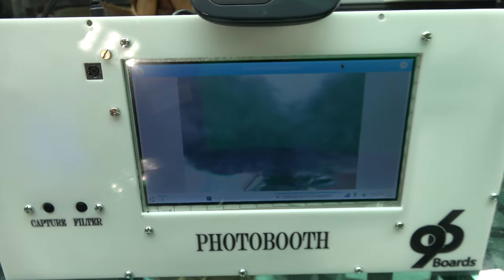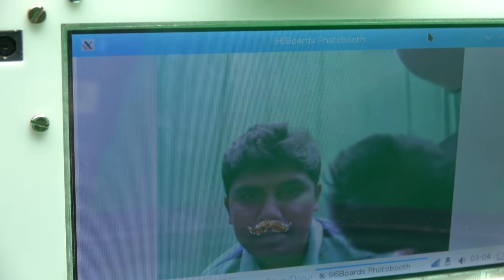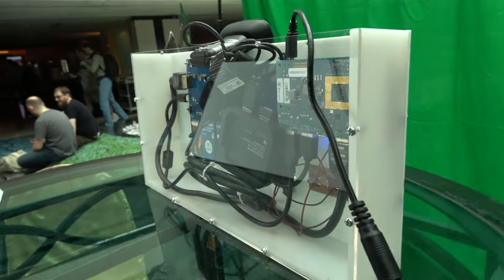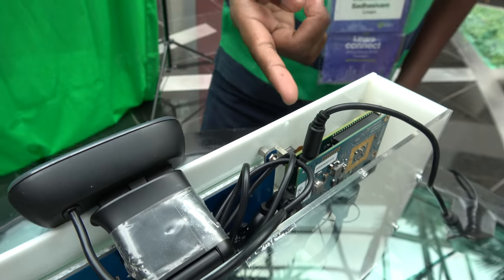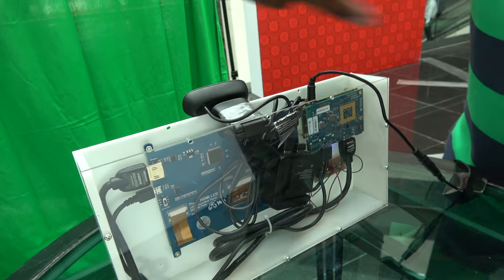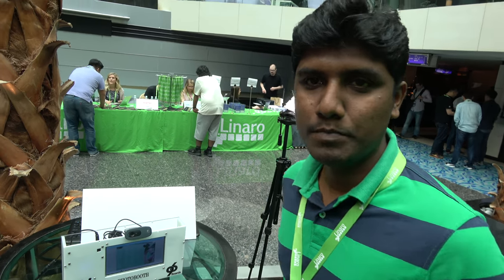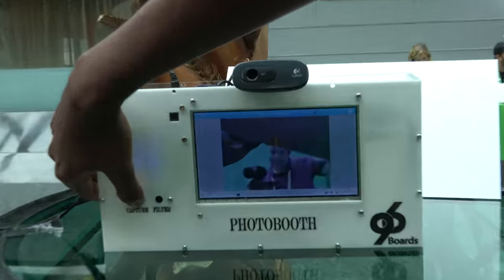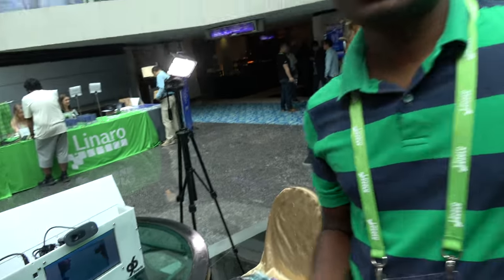96Boards Photobooth with Mani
Manivannan Sadhasivam of Linaro shows the simple photobooth based on 96Boards CE. You can pose yourself in front of it and press Filter button to change the overlay filters and press Capture button to capture the image. The captured image will be stored in AWS S3 bucket with 96Boards watermark and the tinyurl/qrcode will be displayed finally.